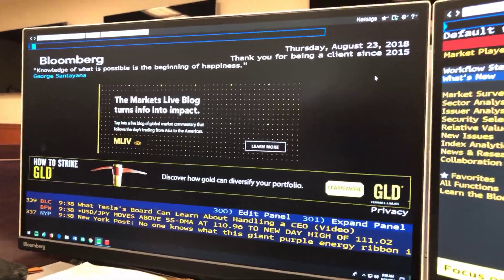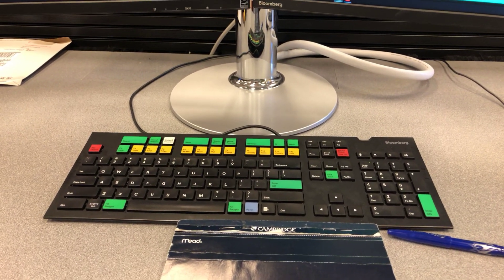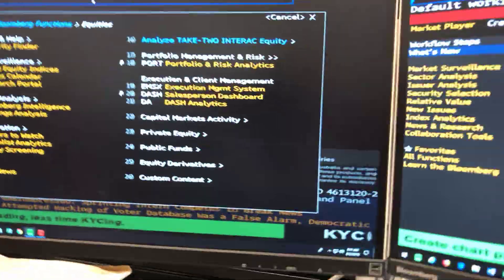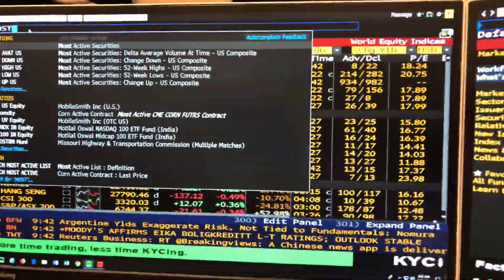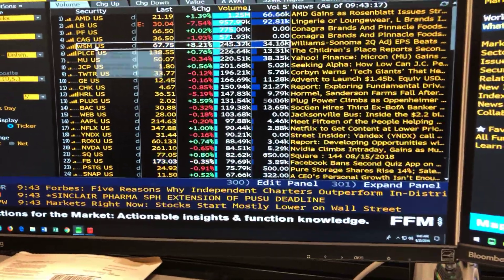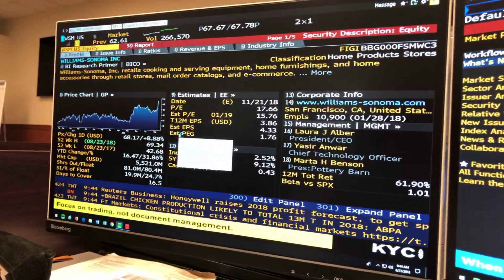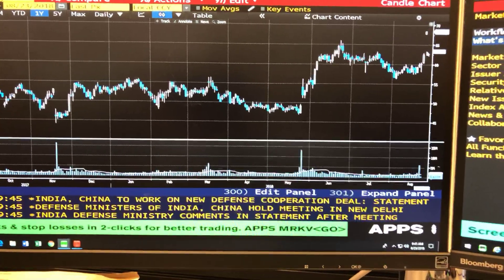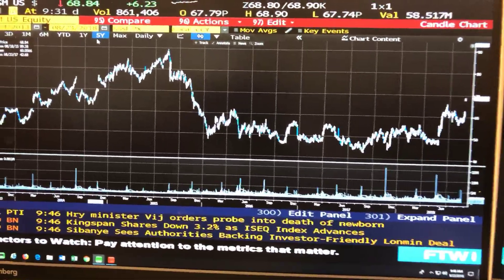Bloomberg Terminal Basics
Stock Market Updates on the Bloomberg Terminal